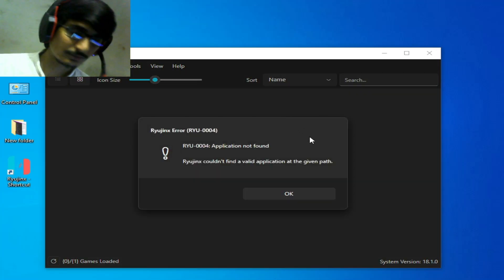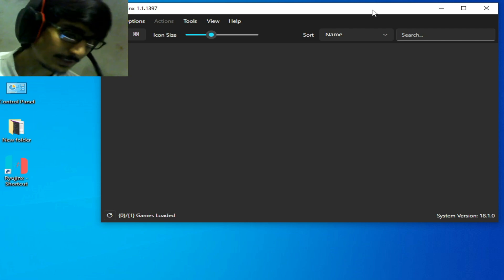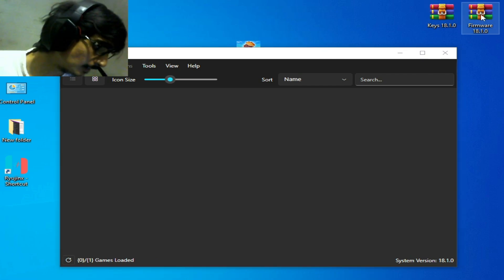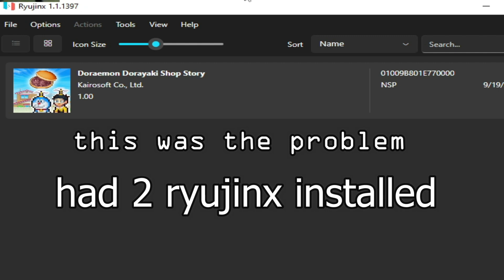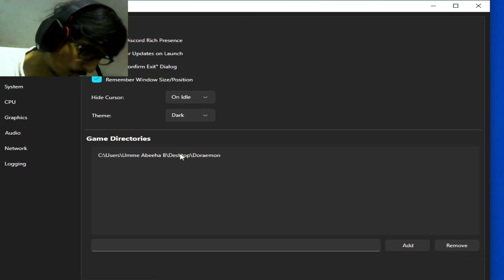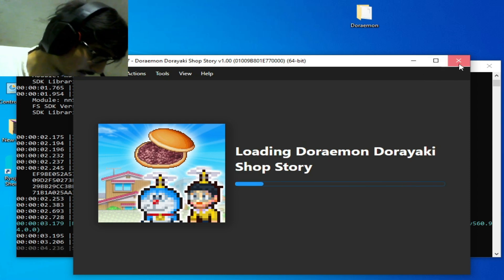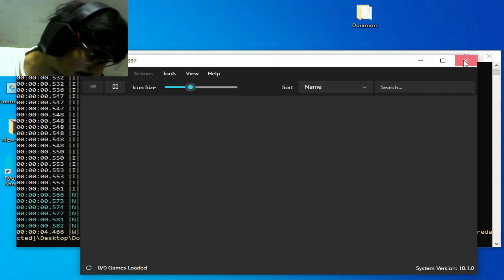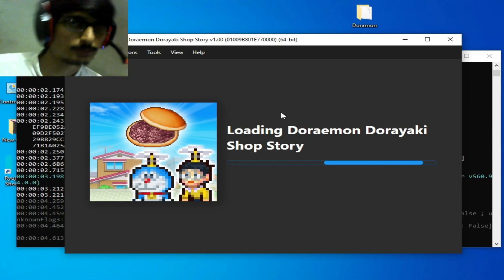RYU 0004 Application not found | Ryujinx couldn't find a valid application at the given path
Hi Friends!
In this video i have shown how to fix RYU 0004 Application not found | Ryujinx couldn't find a valid application at the given path.